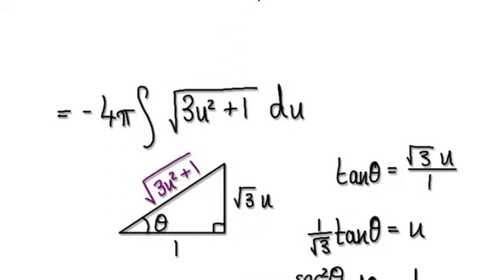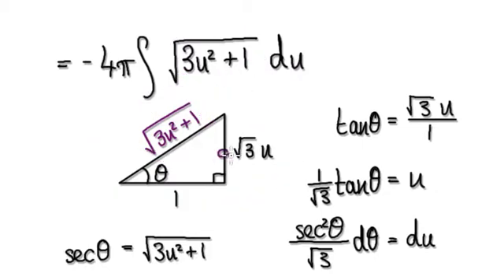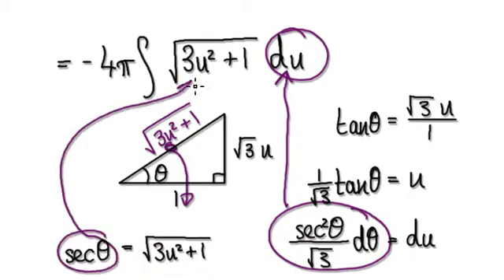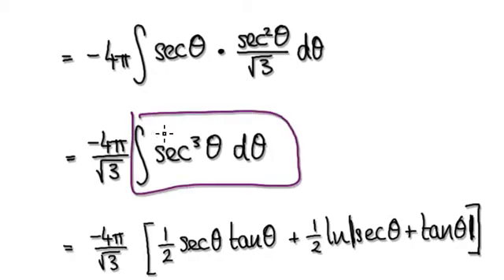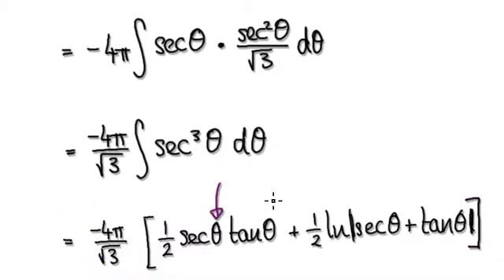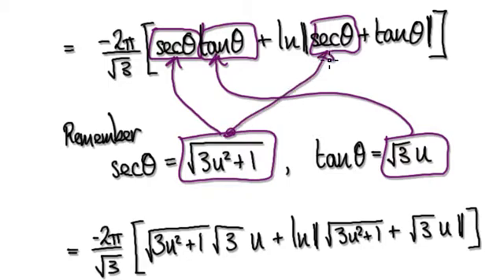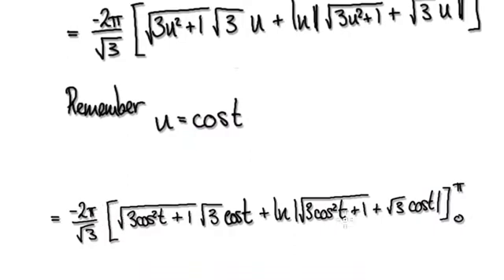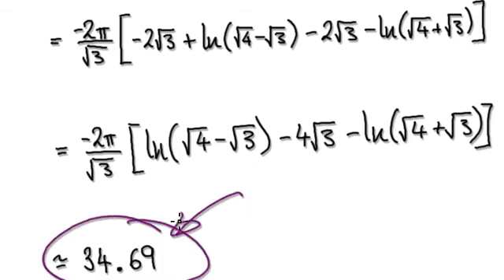Video 2061 - Surface area of an ellipsoid - Part 3/3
Surface area of an ellipsoid